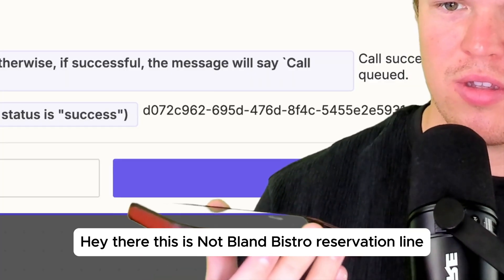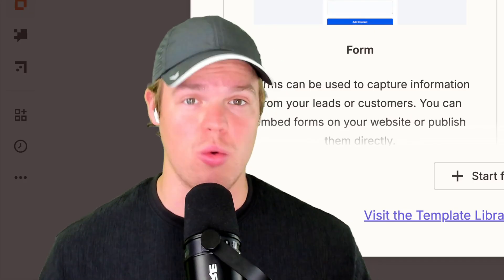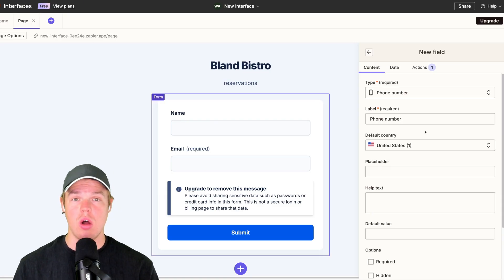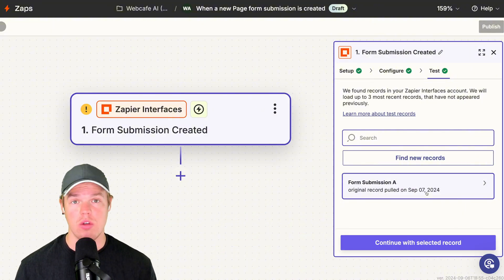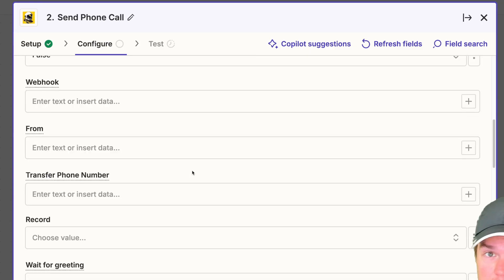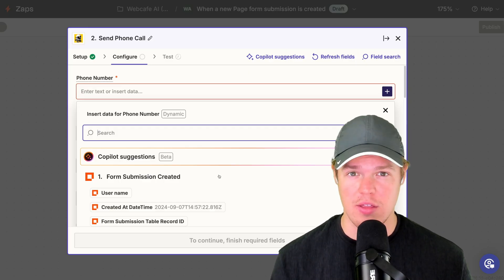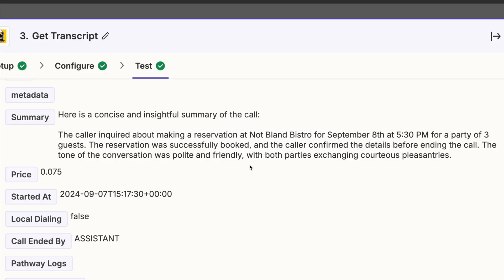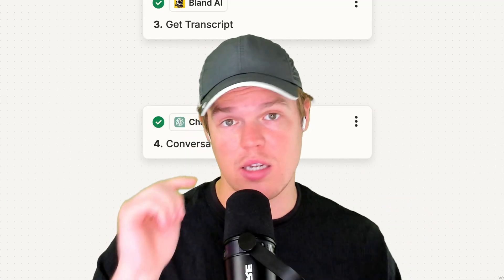AI Phone Calls: How to Automate Your Business Communications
Introducting AI phone calls: how to automate your business communications. Discover how to automate phone calls for your business using Artificial Intelligence in this comprehensive tutorial. In this video, we explore how to leverage AI and Zapier to create personalized phone calls effortlessly. This step-by-step guide demonstrates how to set up a fully automated workflow that is completely free and can be added to your Zapier profile instantly.